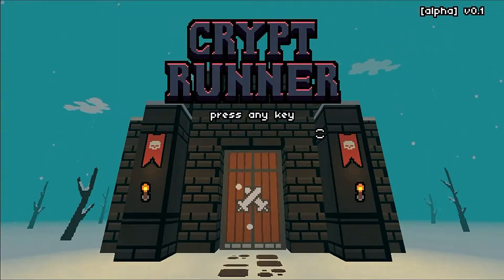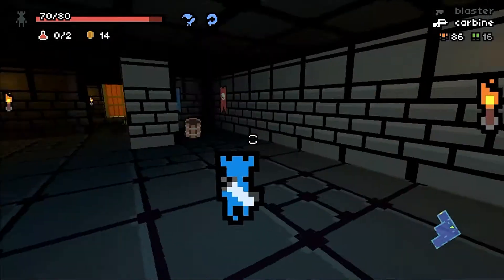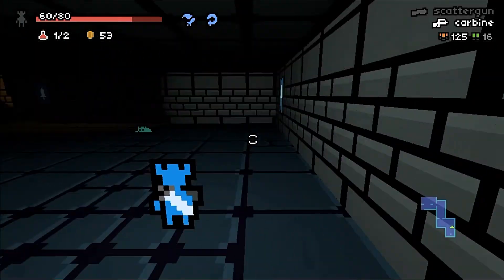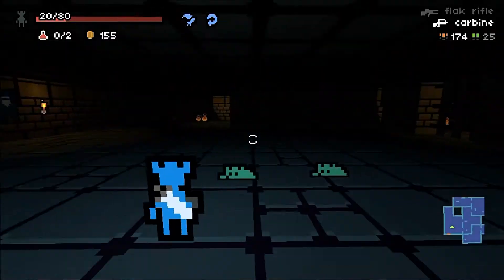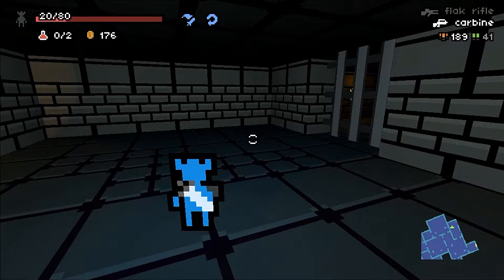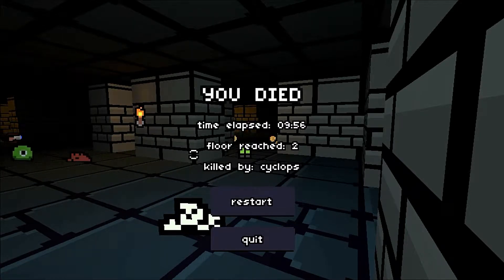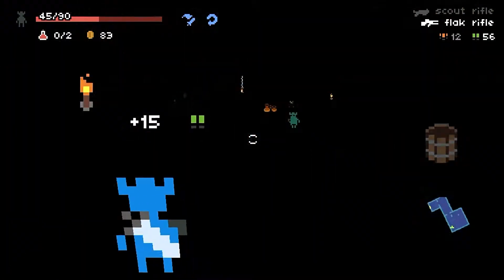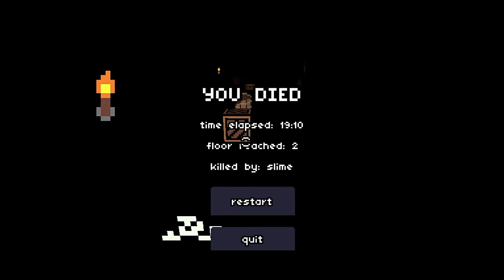Lets Play Crypt Runner: I Suck at This Game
Just so you guys know I suck at this game really badly. I can't even get passed the second floor but that is ok. I'm really hoping they fix the glitches at some point too.